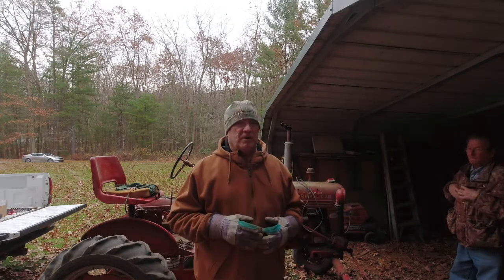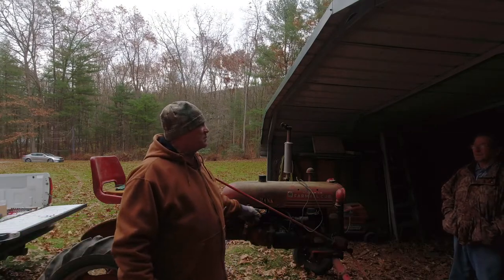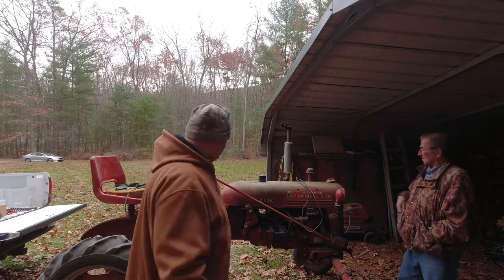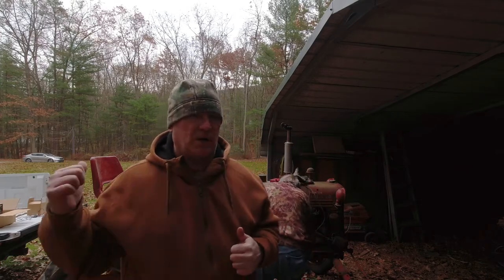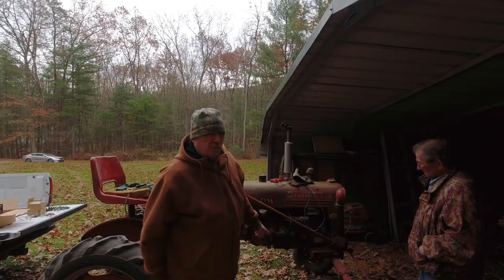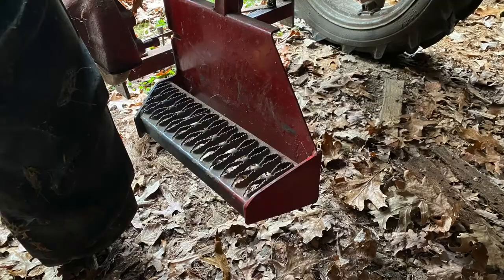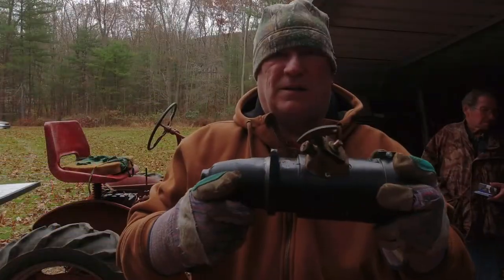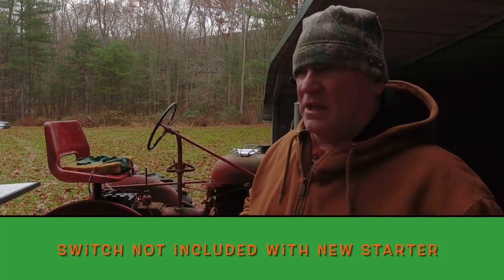#97 - Dad's Farmall Cub